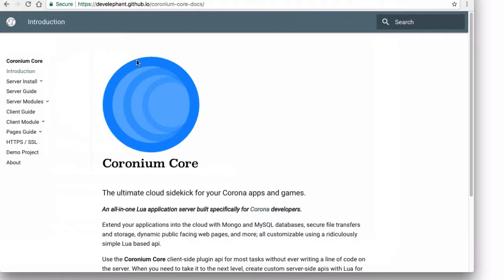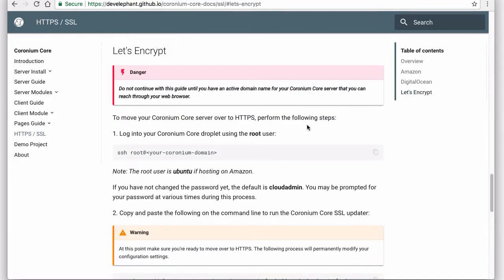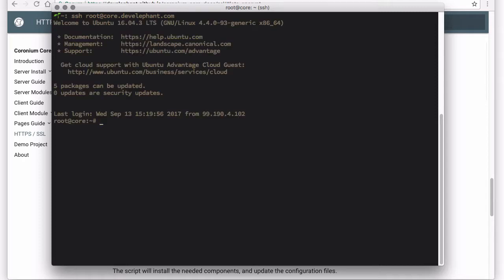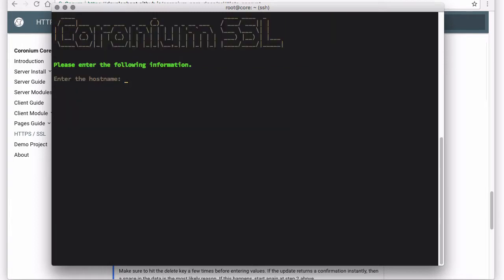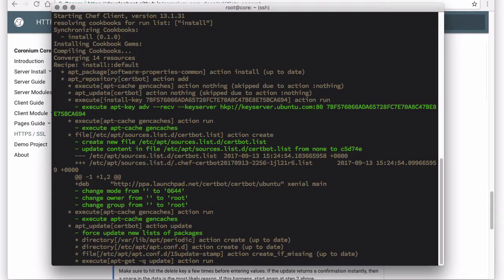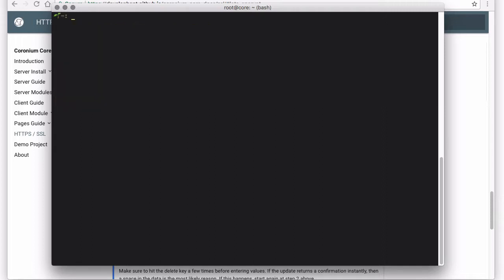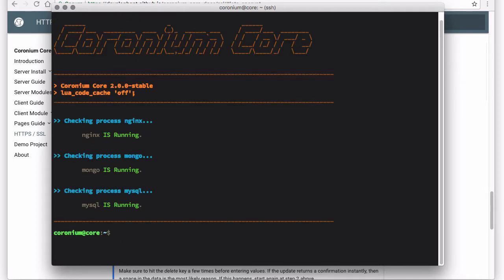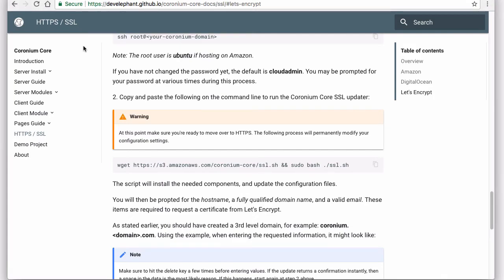Coronium Core - Enable HTTPS / SSL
How to enable HTTPS / SSL on a Coronium Core server.